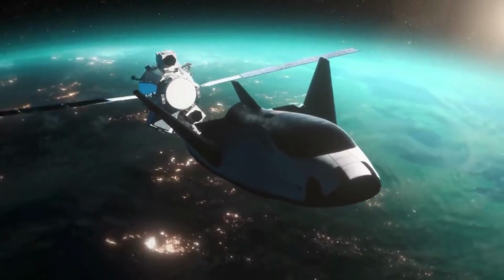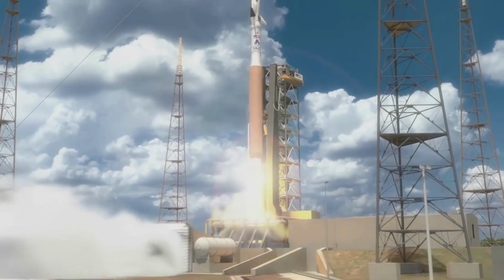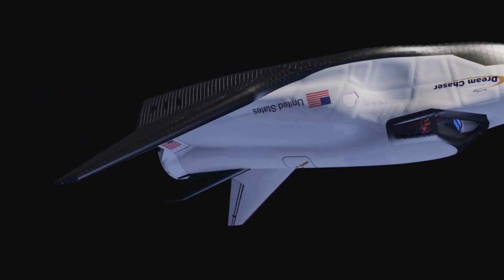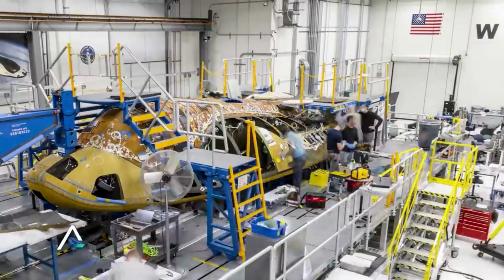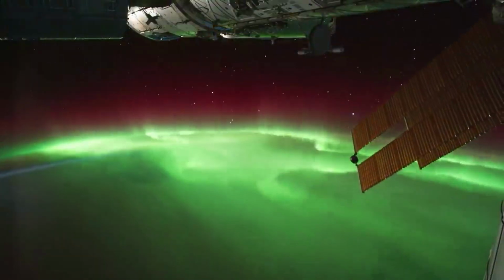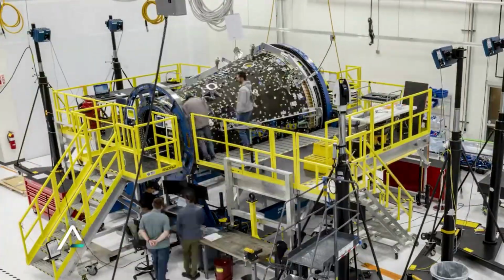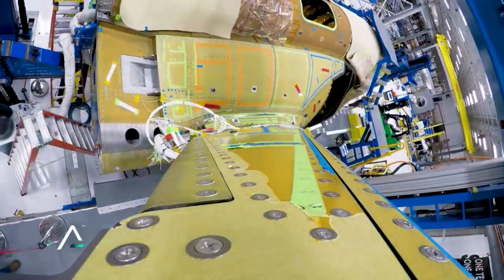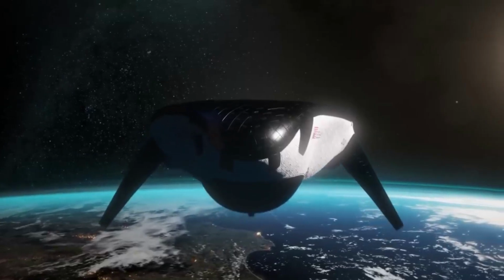Why Dream Chaser’s Shooting Star Module Is So Important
After many years of development and testing, Dream Chaser’s first launch is scheduled to happen only months from now. As Sierra Space prepares, they are not only working on Dream Chaser Tenacity but also its Shooting Star transport vehicle. An equally important piece of equipment that changes what this spaceplane is capable of.

Shooting star is an extended module that attaches to the back of Dream Chaser. On a lot of future missions including the CRS flights with NASA, we can expect to see this hardware included. Some of its features include extra payload capacity, disposal services, power generation, and space, just to name a few. Unlike Dream Chaser, Shooting Star is meant to burn up in the atmosphere when its mission is complete.

This is why Sierra Space is working hard to innovate and create a capable design that can keep up with the future demand of Dream Chaser. For years now the company has been testing its materials and other important factors to try and create the most viable and effective hardware. Here I will go more in-depth into Shooting Star’s design, its importance for future Dream Chaser missions, what to expect in the coming months, and more.

Chapters:
0:00 - Intro
0:57 - Shooting Star Design
2:53 - Dream Chaser's Companion